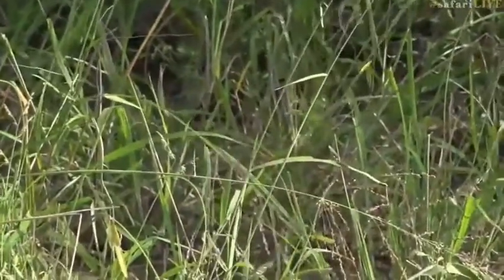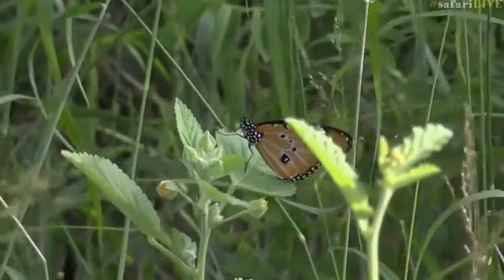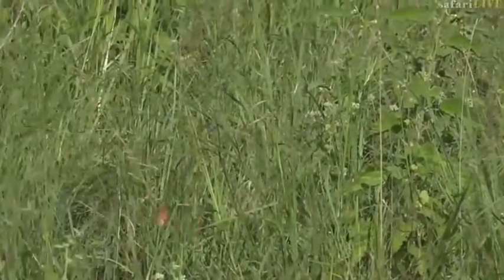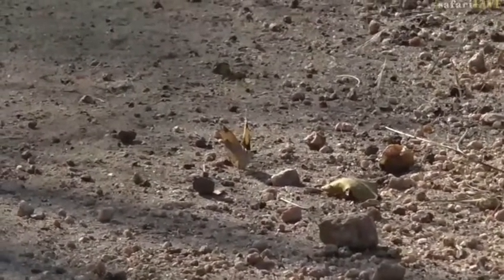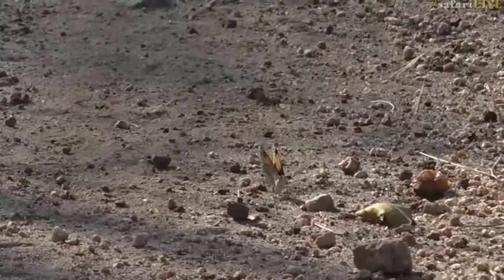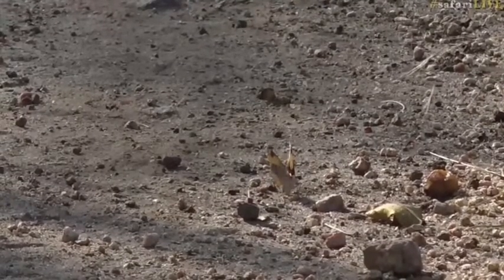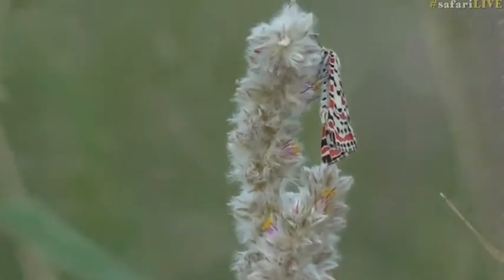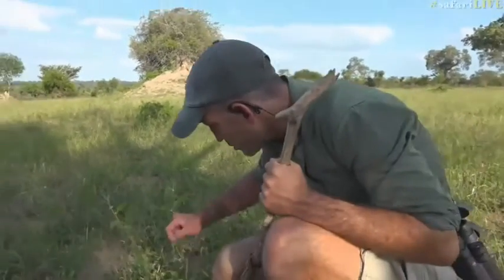March 14, 2017- Many Butterflies this afternoon for World Butterfly Day